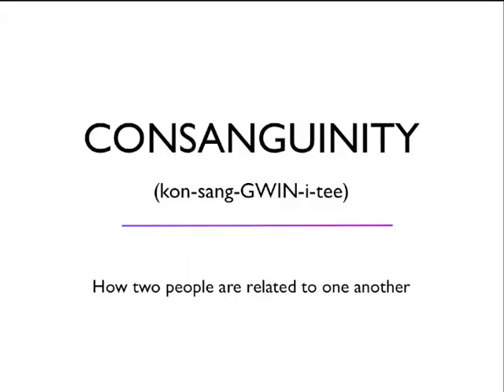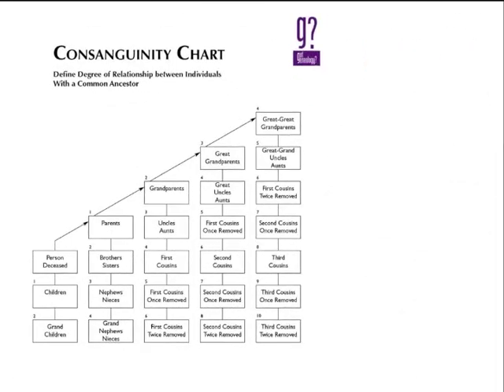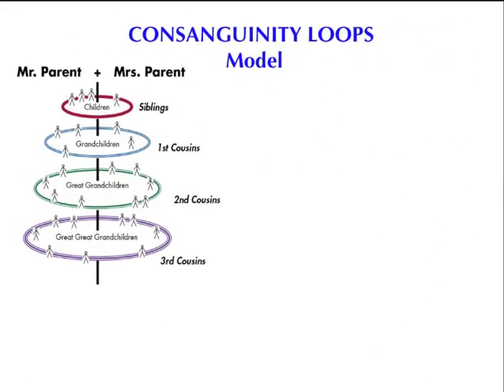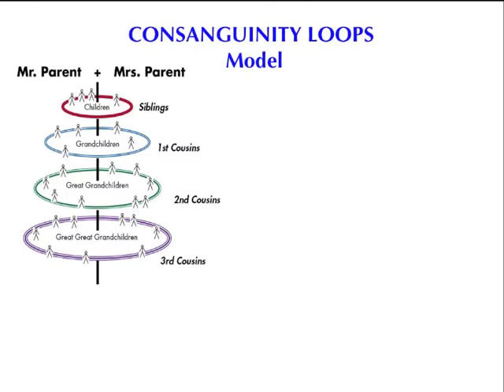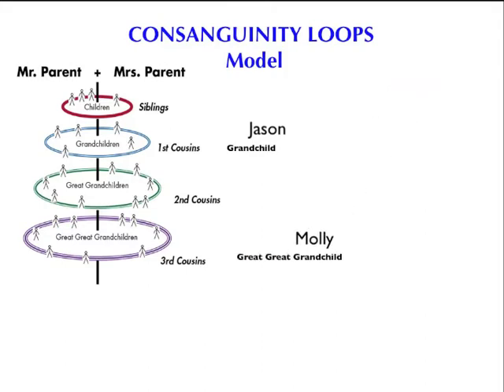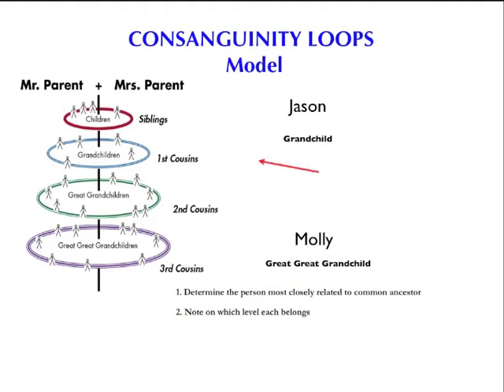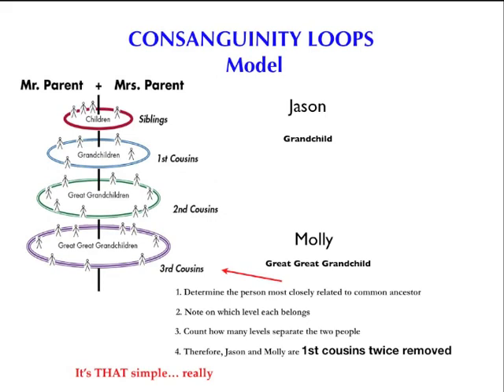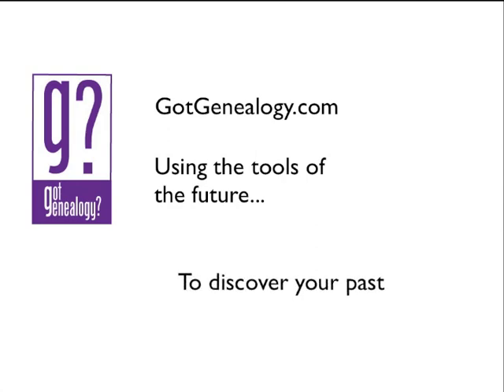Consanguinity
kon-san-GWIN-ity, or how two people are related to one another.  This quick video takes the mystery out of the whole "cousins twice removed" thing and makes it stupid simple to understand.